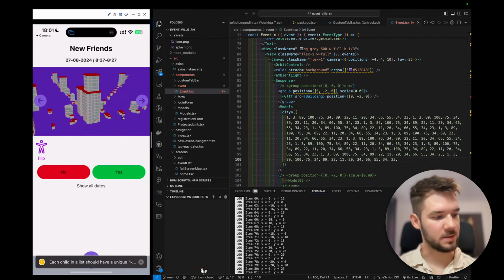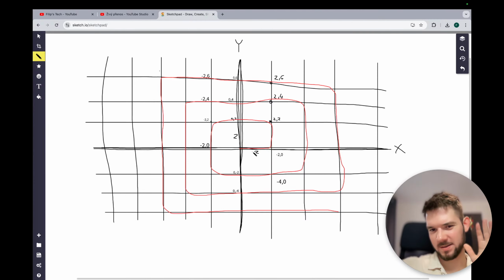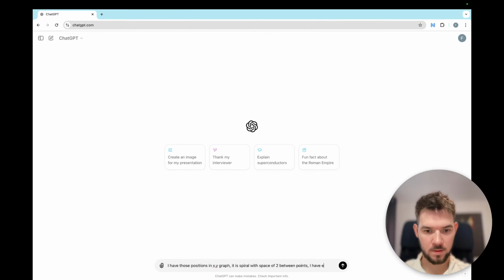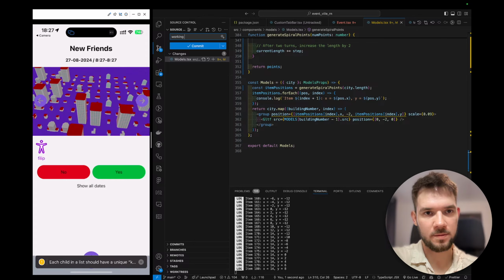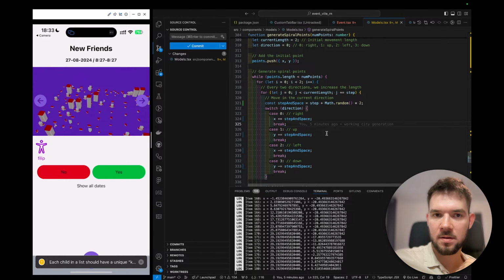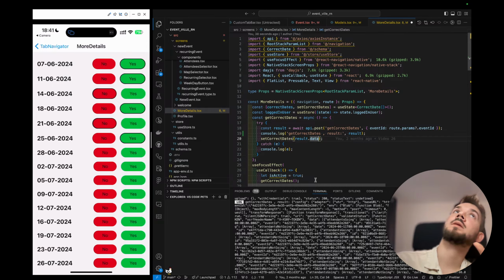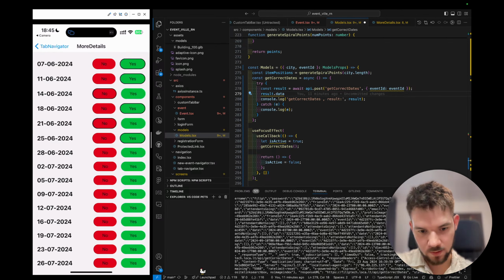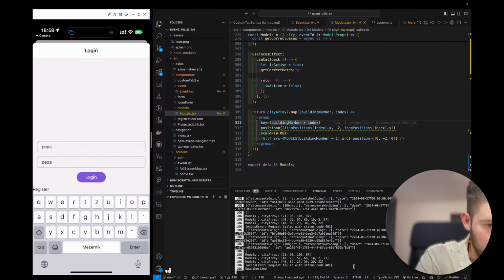Day 30 of coding $100M app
Hi! My goal is to build multiple apps until one of them becomes successful, all while recording the entire process. This is my first app, EventVille, which is an event scheduler for friends with added gamification.

📺 Frontend:
➡ React Native
➡ Expo
➡ Tailwindcss
➡ Zustand

🤖 Backend:
➡ NodeJS
➡ ExpressJS
➡ Prisma

A D M B, El Train, Boukas - Transition (El Train Remix)